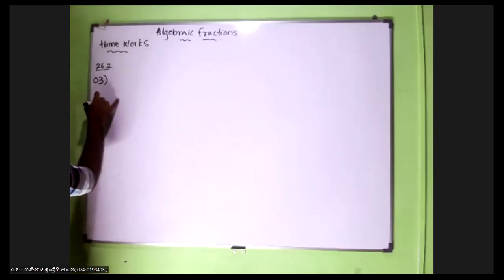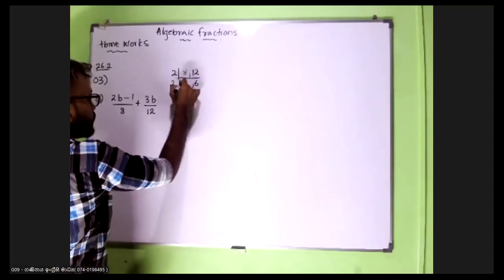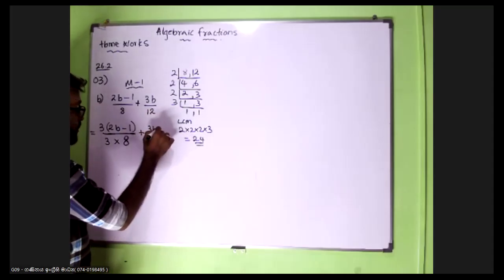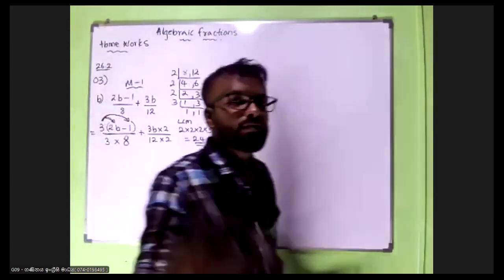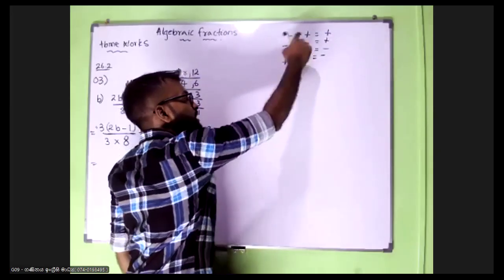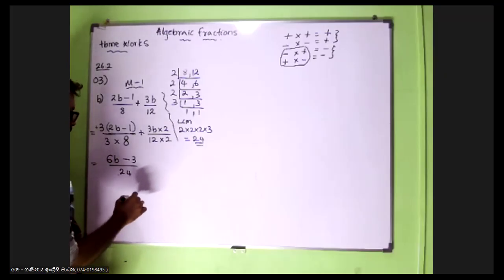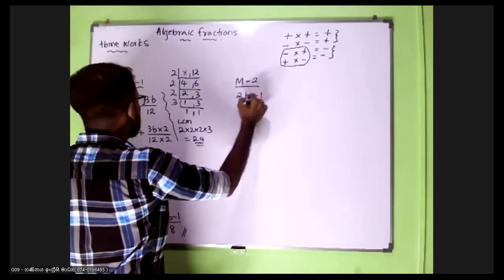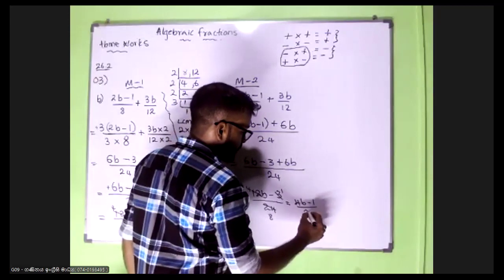🟢 Grade 09 Maths -ඉංග්‍රීසි මාධ්‍ය ගණිතය| Simplifying Algebraic Fractions සුළු කිරීම 🎯 | 3 වන වාරය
🔥FREE Paper Discussion Series 🔥

🟢 Grade 09 English Medium Mathematics කරන දුවල පුතාල මේ whtsapp Channel එක follow කරලා තියාගන්න.

🔵ඔයාලගේ 3rd Term එක ඉවර වෙනකන් සෑම ඉරිදා දිනකම සවස 7.00 සිට FREE Paper Discussion Series එක කරනවා.

එහෙනම් සෙට් වෙලා ඉන්න ඔක්කොම  විස්තර, discuss කරන paper එක,  zoom ලින්ක් එක share කරන්නේ whtsapp එක හරහා.

🟢 Grade 09 ඉංග්‍රීසි මාධ්‍ය ගණිතය පන්තිය
            🟢 සඳුදා  සවස 5.30 සිට 8.30 දක්වා